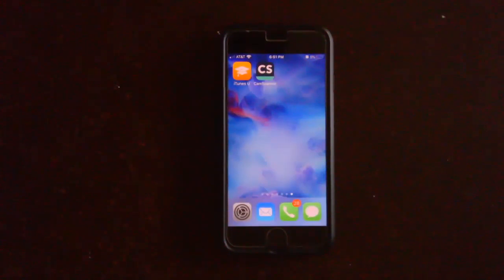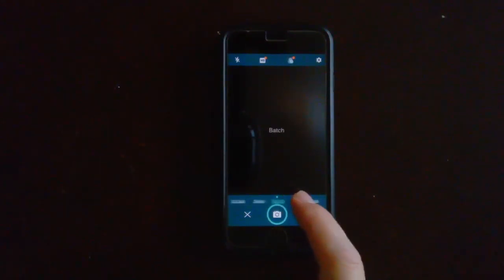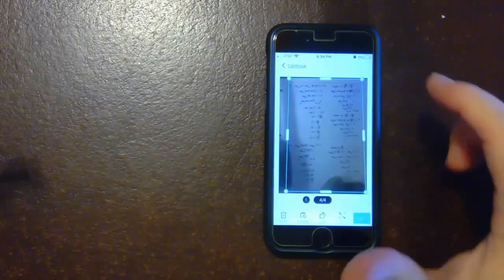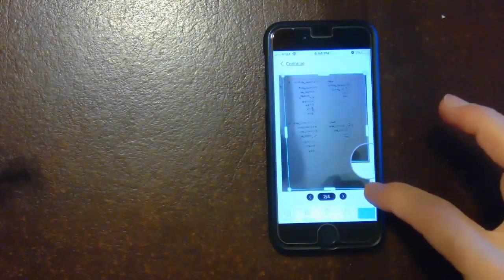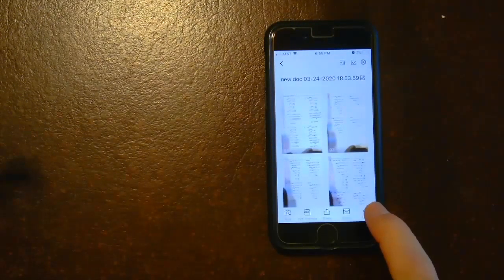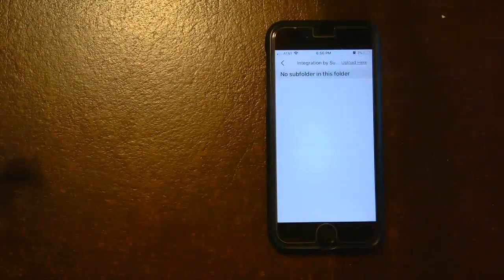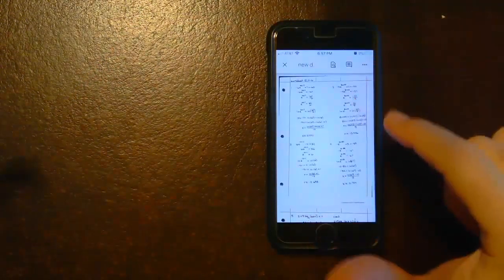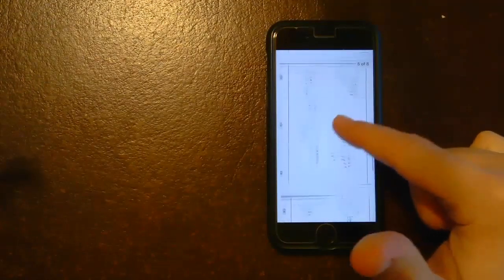CamScanner Video Tutorial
This video is about how to use the Camscanner app to create pdf documents